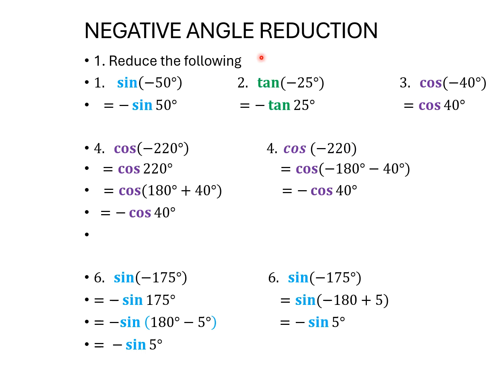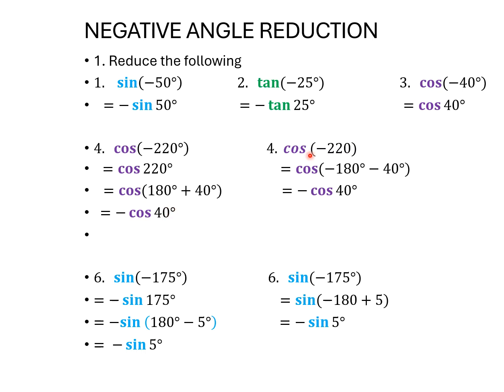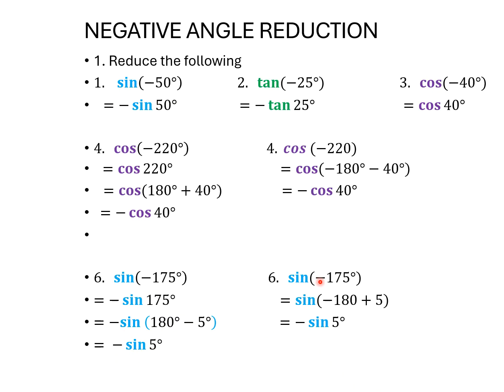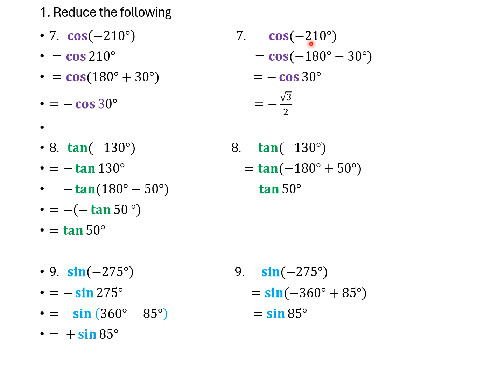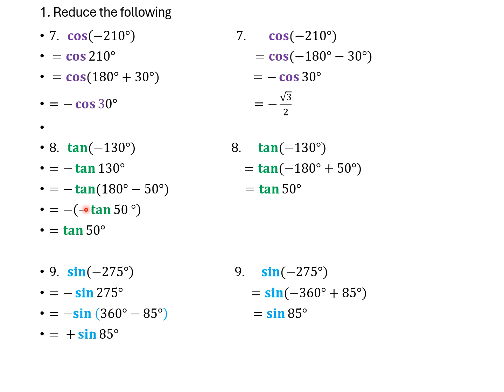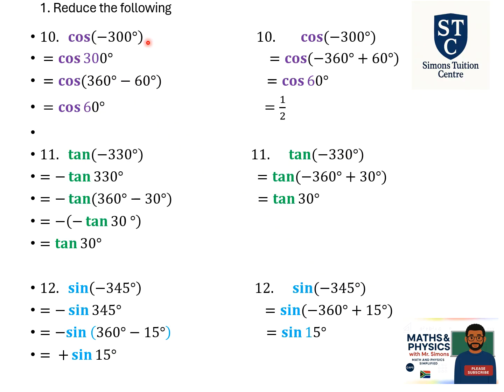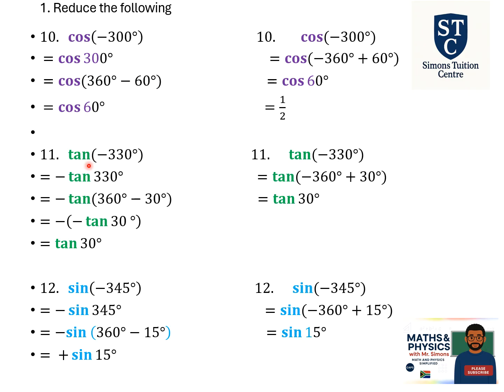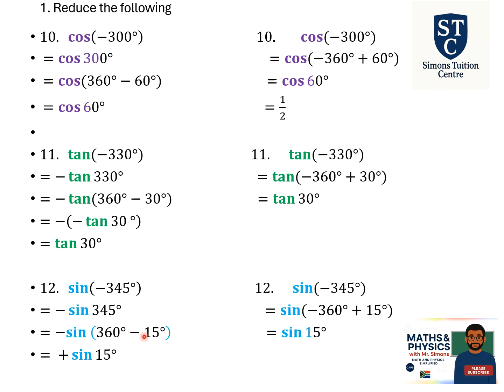3 7 Grd 11 Trigonometry Negative angle reduction using CAST rule